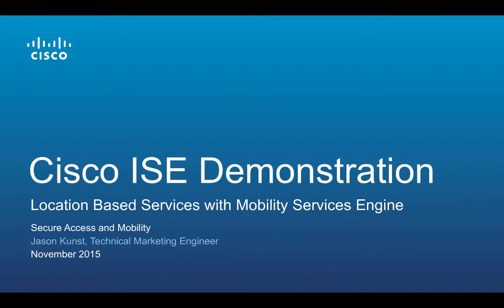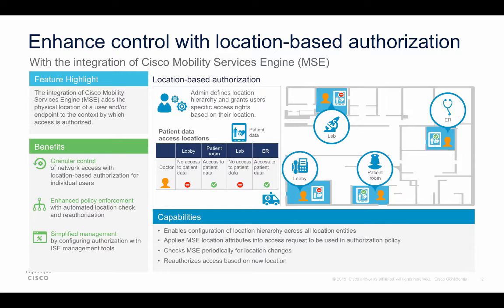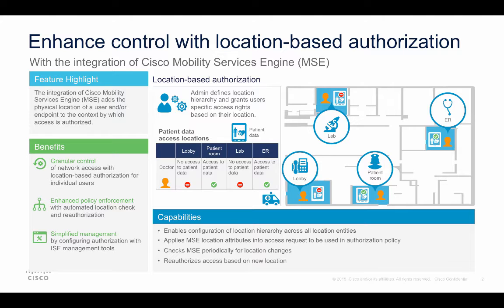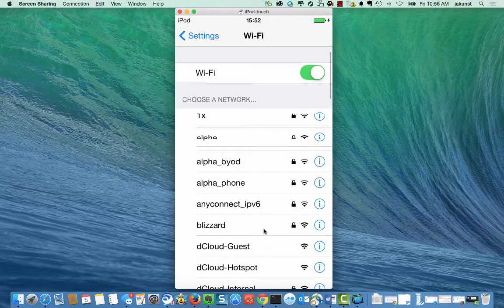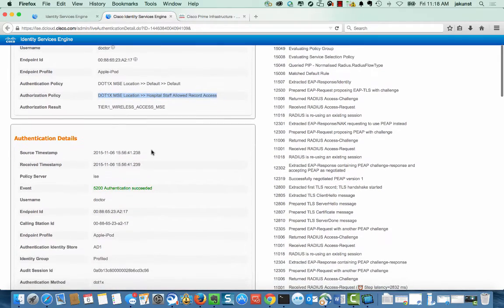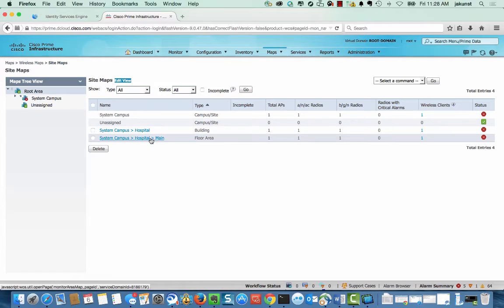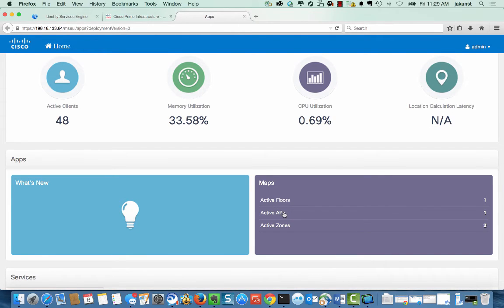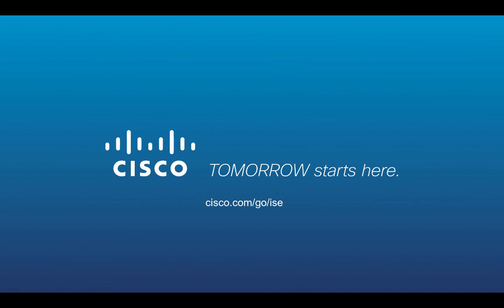Cisco ISE 2.0 Integrates with Cisco MSE to Provide Geolocational Network Access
ISE 2.0 now features integration with Cisco Mobility Services Engine (MSE) which enables administrators to grant access to users specifically based on their location. Jason Kunst, Technical Marketing Engineer, walks through the solution and demonstrates a compelling use-case for healthcare.